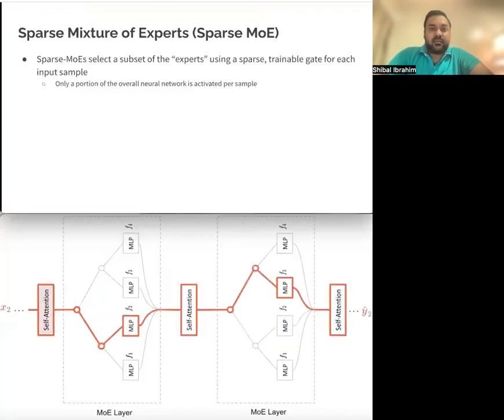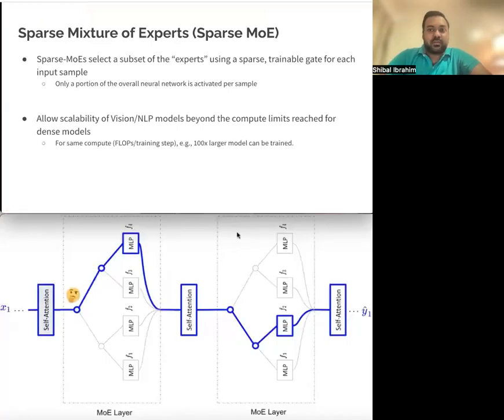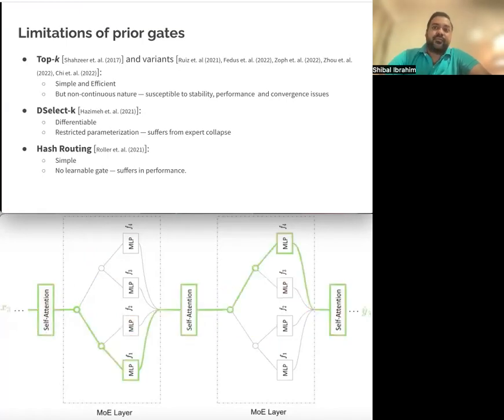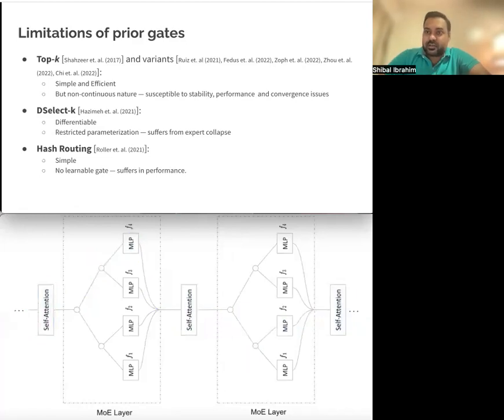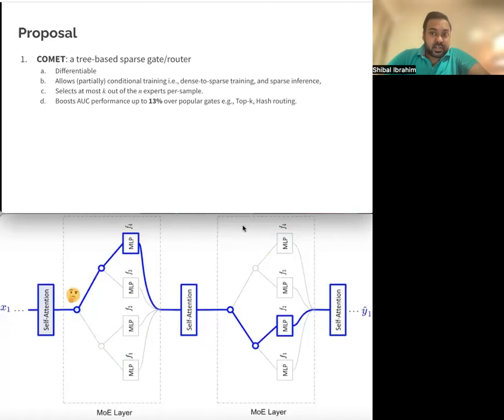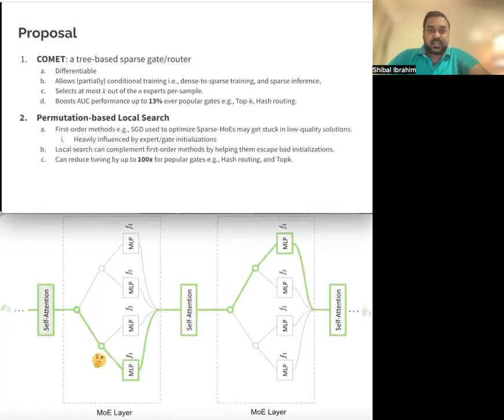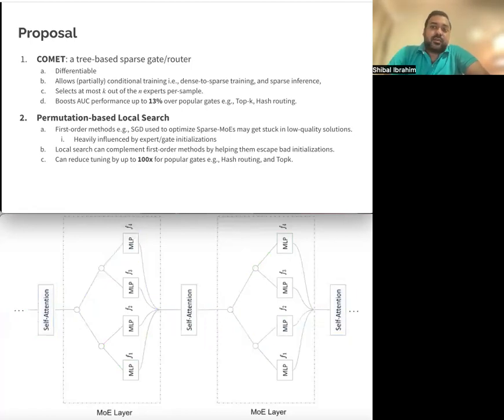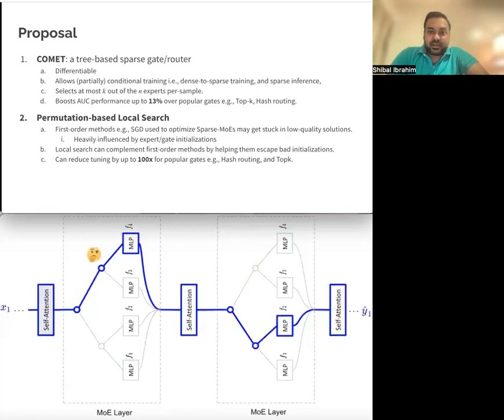KDD 2023 - Learning Cardinality Constrained Mixture of Experts with Trees and Local Search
Shibal Ibrahim, Massachusetts Institute of Technology

Sparse Mixture-of-Experts (Sparse-MoE) framework efficiently scales up model capacity in various domains. Sparse-MoEs select a subset of the "experts" for each input sample using a sparse, trainable gate. We introduce two improvements to current approaches: (1) COMET: a novel tree-based gate. COMET is differentiable, can exploit sparsity to speed up computation. On standard vision and recommender systems benchmarks, COMET achieves up to 13% gain in AUC over popular gates e.g., Top-k. (2) Permutation-based local search: Due to the challenging combinatorial nature of sparse expert selection, first-order methods are typically prone to low-quality solutions. Local search can complement first-order methods in training any sparse gate, e.g., Top-k, and COMET. by helping MoE models escape bad initializations leading up to 100× reduction in the hyperparameter tuning budget e.g. for Top-k. Finally, our COMET-BERT improves over the state-of-the-art MoEBERT model for distilling BERT on many GLUE and SQuAD benchmarks.